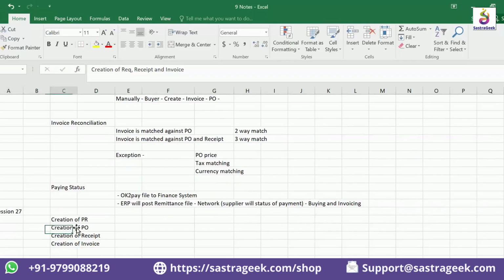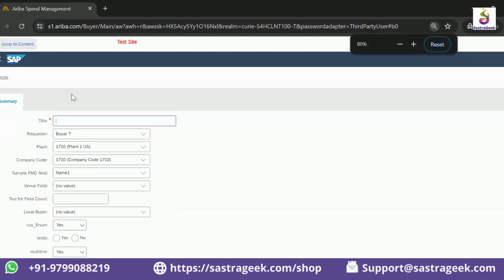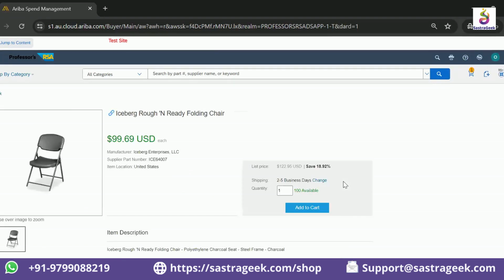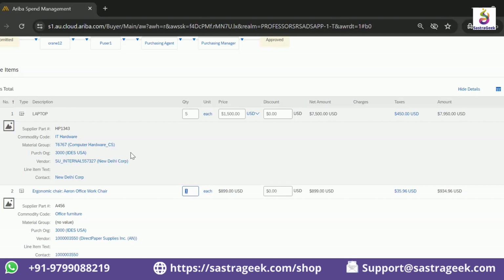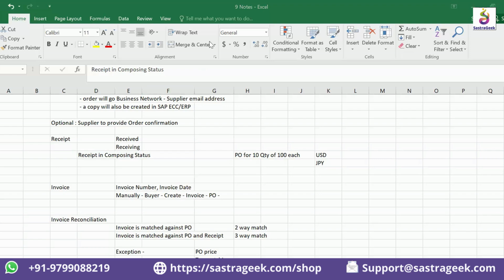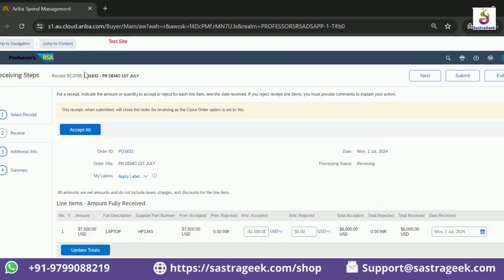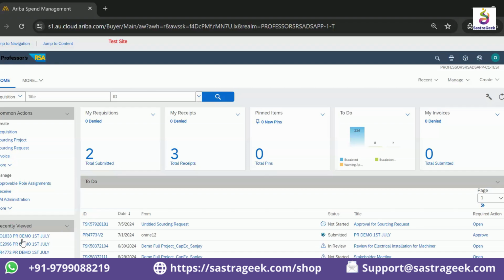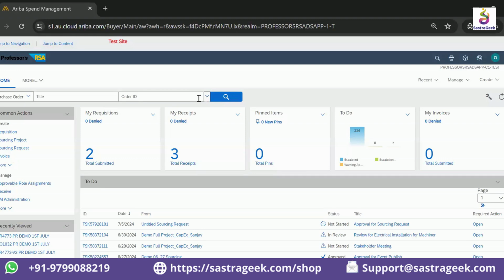Creation of Req || Receipt Closure of PO || ReOpen of the Order for reversal of Receipt